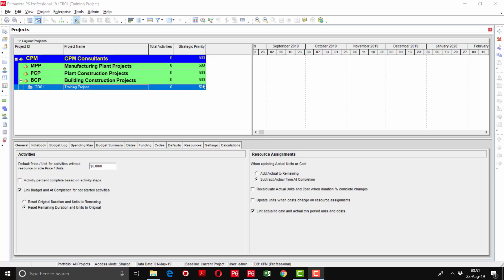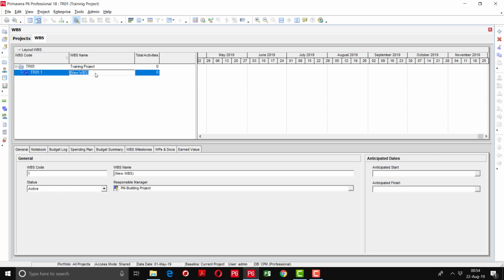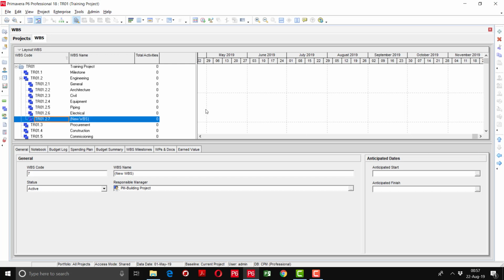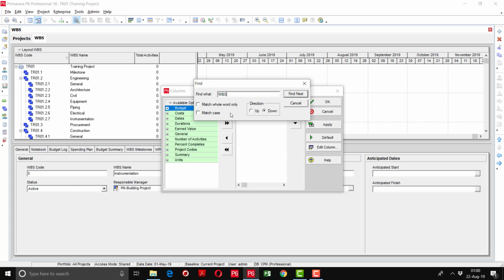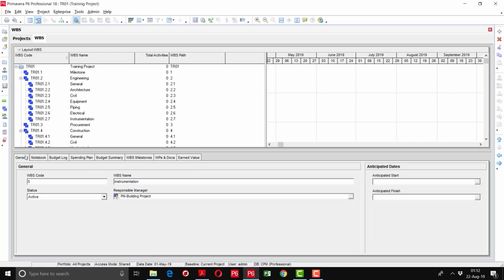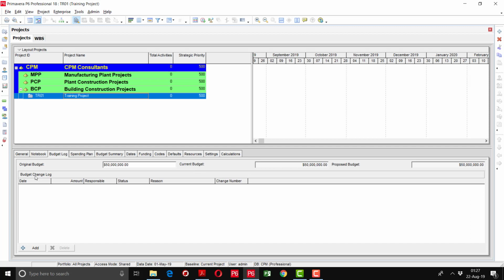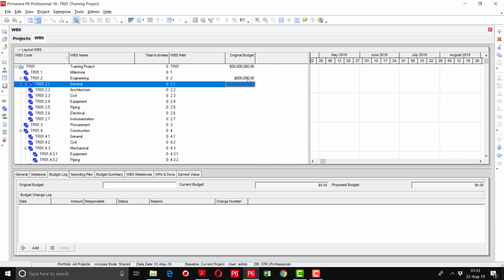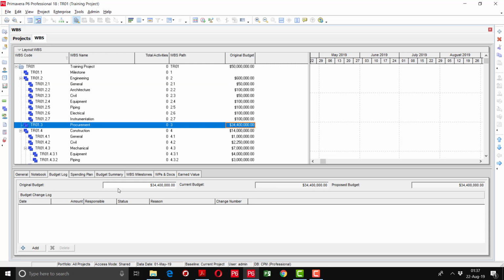Primavera P6 Training (Video 03) - 1. WBS 2. Assign OBS to WBS 3. Budget Definition @ Project & WBS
1. Establishing Work Breakdown Structure
2. Assignment of OBS Elements to WBS
3. Defining Budget at Project Level
4. Defining Budget at WBS Level